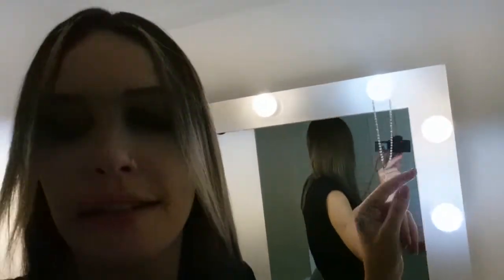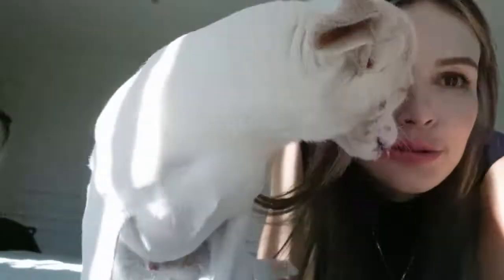BLONDE TO BRUNETTE AT HOME, with shrine drops | Myra Macdonald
if you're thinking of a short term change , try shrine (not an ad)
I did 40 drops altogether, 20 first and another 20 the next day as I wanted it darker, its such a versatile product and I'm loving it so far.